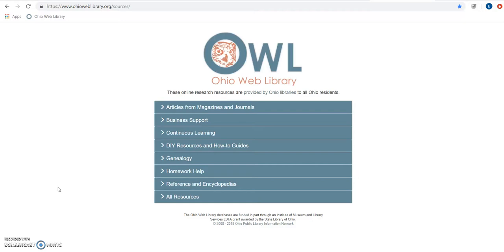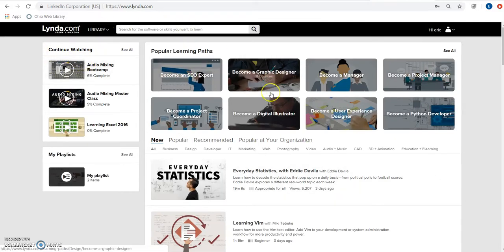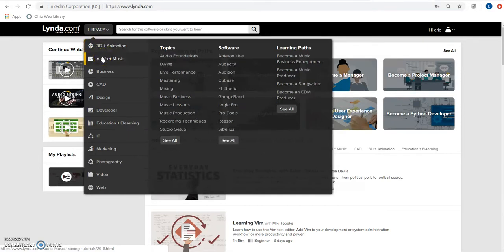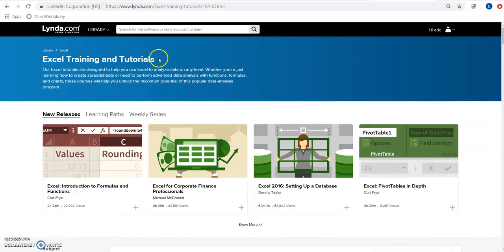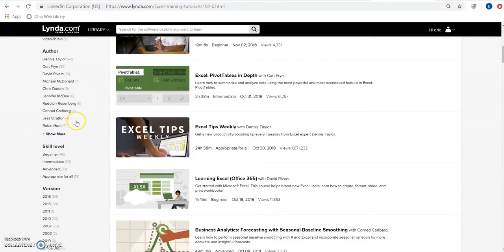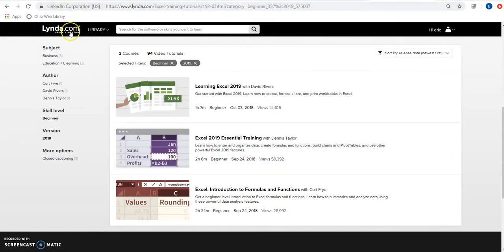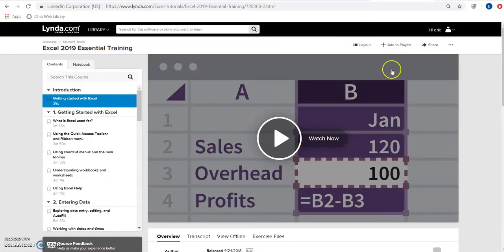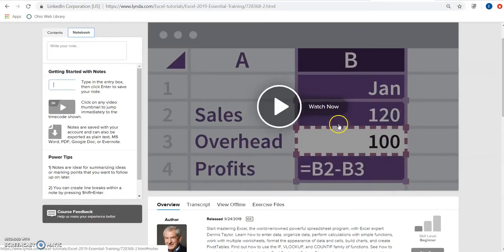Quick Look: Lynda com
Take a quick look at the online resource Lynda.com . It's available for all Ohio residents through the Ohio Web Library (ohioweblibrary.com)

Lynda.com has more than 6,600 courses, ranging from computer programming to project management including instruction on various computer software, programming languages, and business topics. Learning paths are step-by-step structured courses, supported with quizzes, practice, and learning reminders to encourage you and support you as you make progress towards your goal. Examples of learning paths include how to become a web developer, manager, bookkeeper, project manager, small business owner, digital marketer, or digital illustrator.